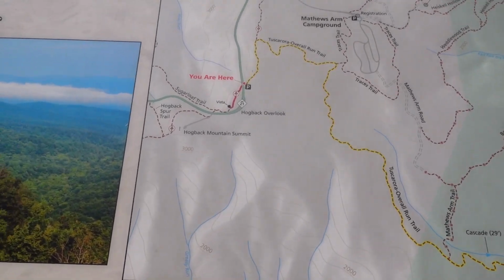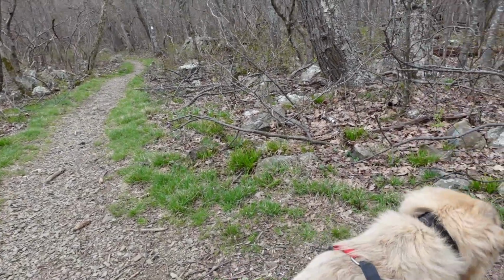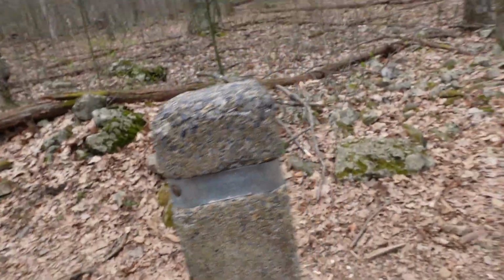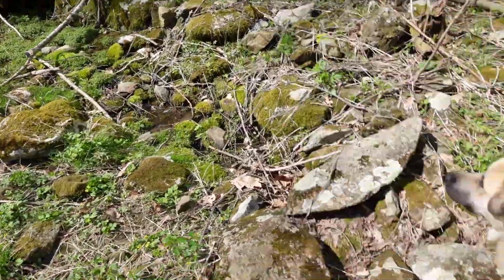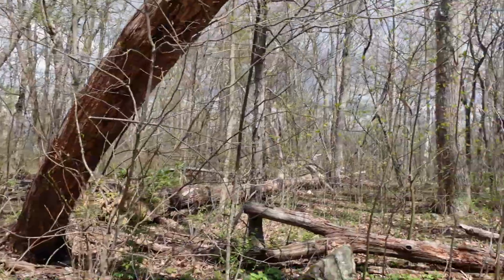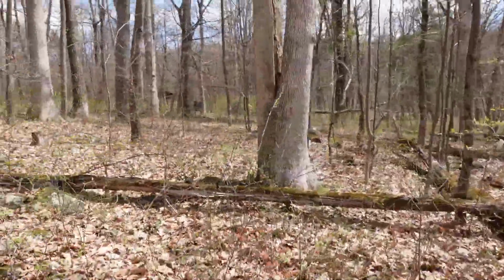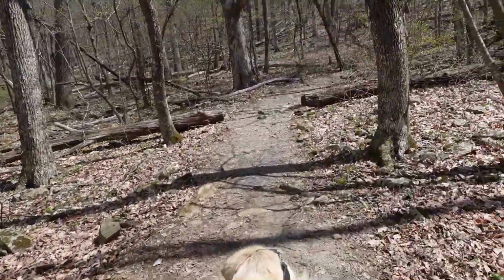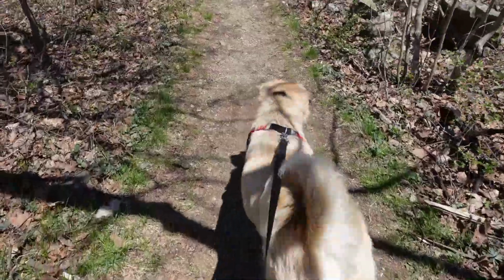Traces Trail in Shenandoah National Park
My first hike of the year! I decided to start off with something easy to get back into it.

According to AllTrails & SNP the distances are:
AT: 0.3 miles
Tuscarora-Overall Run Trail: 0.7 miles
Traces Trail: 1.7 miles
Total: 3.7 miles